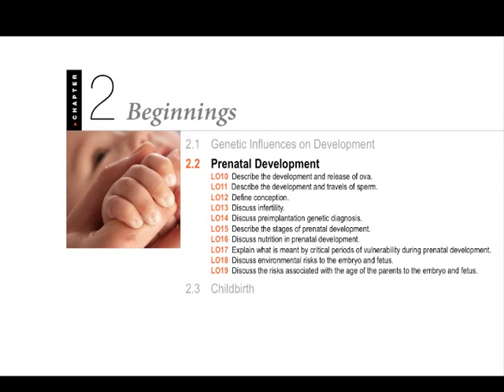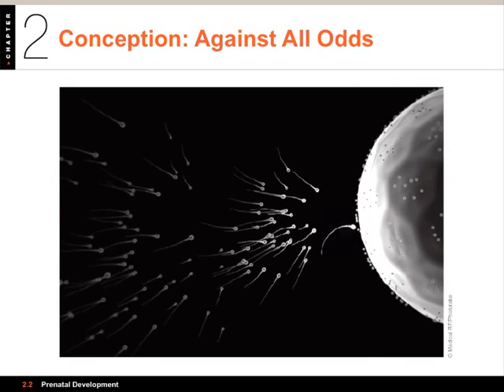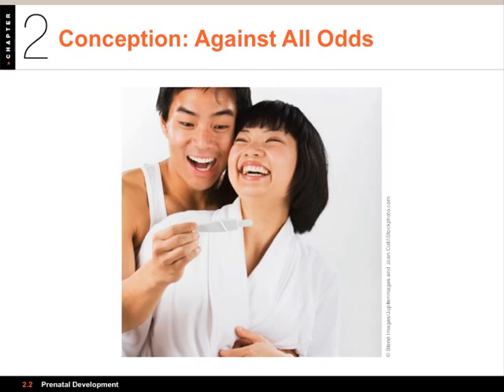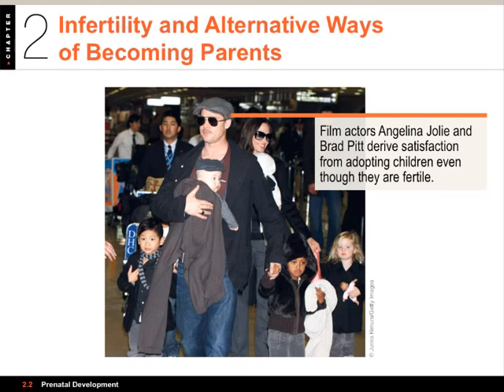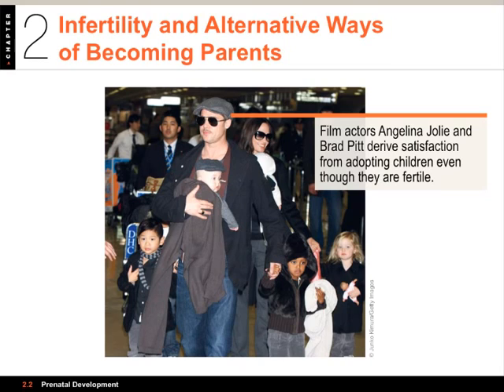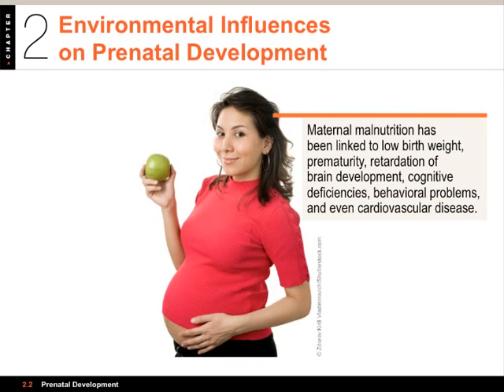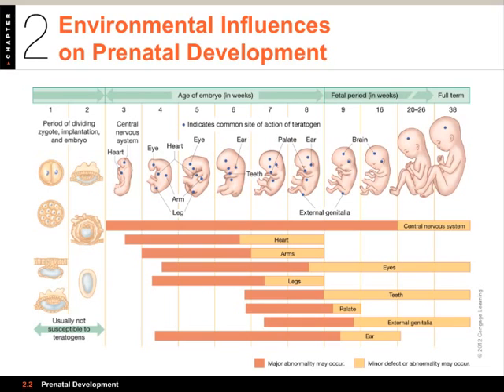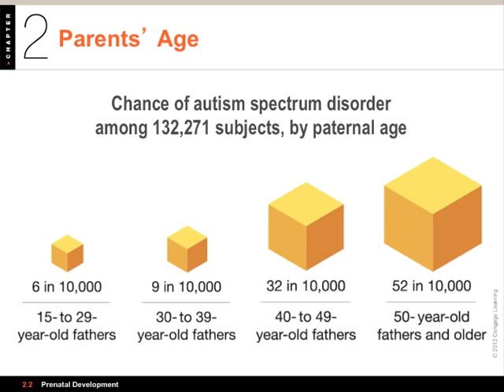1100 02.2 - Prenatal Development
Lecture for PSY 1100: Lifespan Development. This covers material from Chapter 2: Beginnings, Part 2: Prenatal Development.